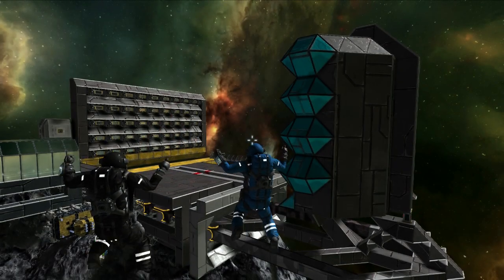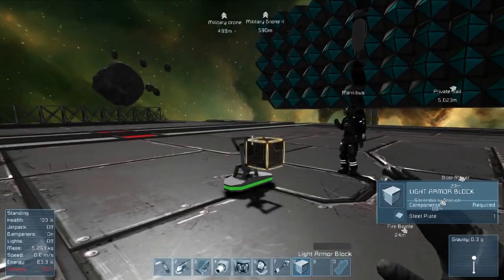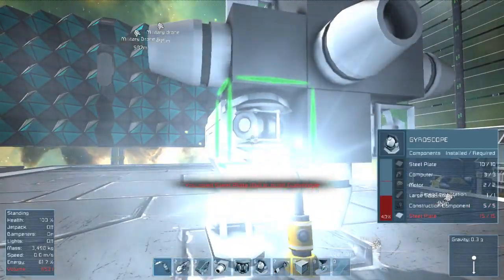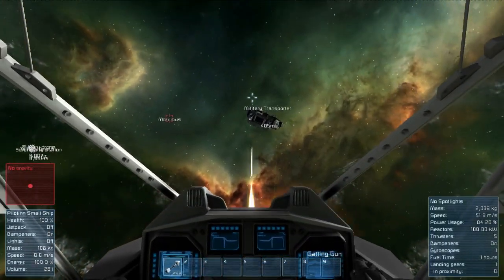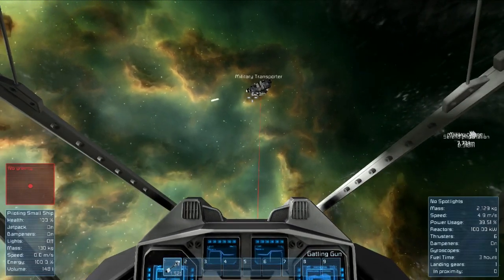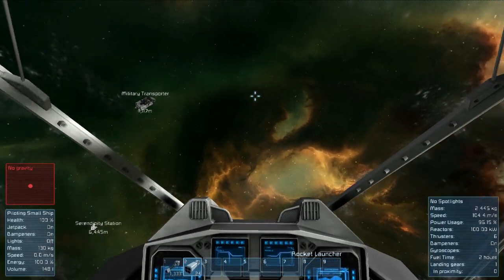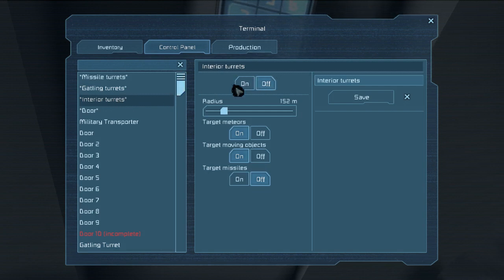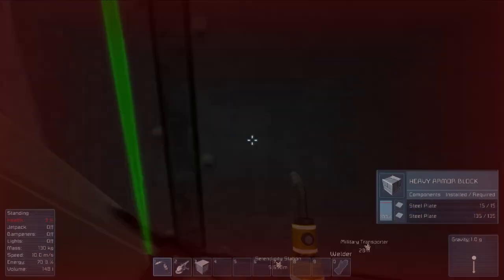Space Engineers co op survival - 26 Prepare to be boarded! (cargo ship battle)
HD will be up soon!

World settings:
Welding and grinding x3
x3
x3
x3
Environment hostility: Safe
Auto-healing: Off
Weapons: On
Thruster damage: On
Cargo Ships: On

Mods:
Welding and grinding x3 (Homemade with love)